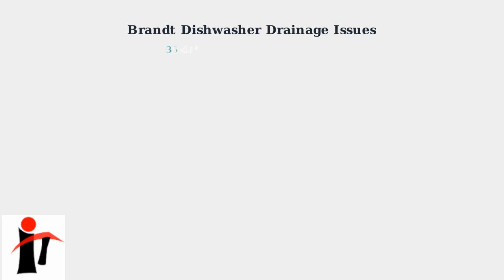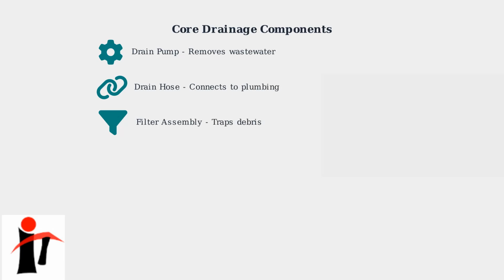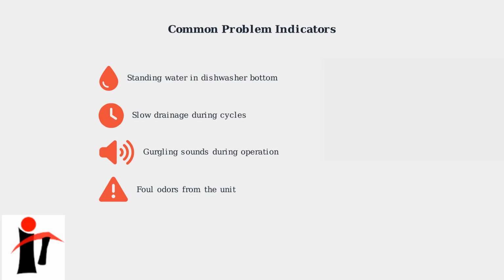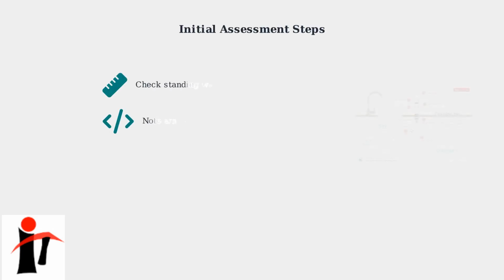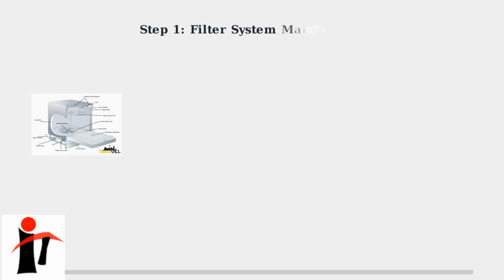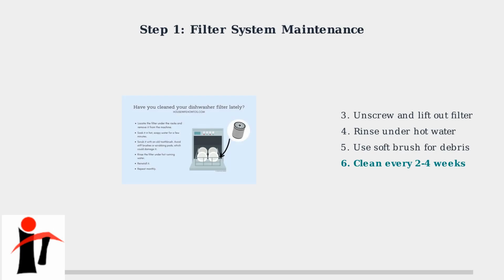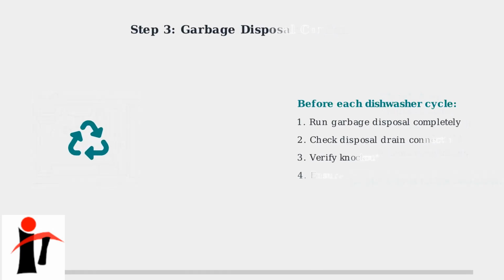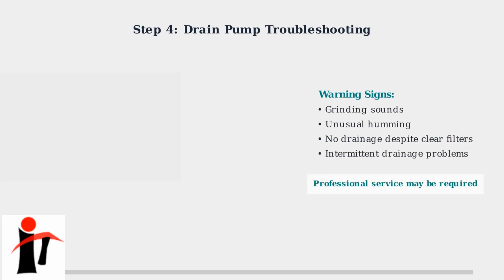How to Fix Brandt Dishwasher Not Draining – Troubleshooting Drainage Issues Guide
Turn off the Brandt dishwasher and unplug it from power before starting 🔧. Remove the bottom rack and take out the filter to clean away food debris or grease buildup. Check the drain hose for blockages, kinks, or bends that may prevent water from draining. Inspect the drain pump for debris or objects stopping it from spinning properly. If the Brandt dishwasher still does not drain, the drain pump or motor may need replacement for a full fix.